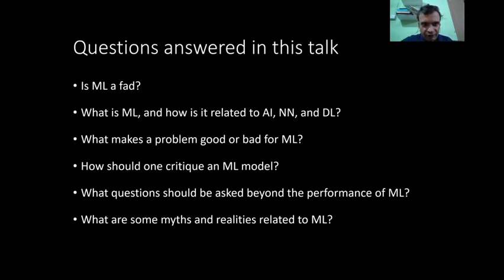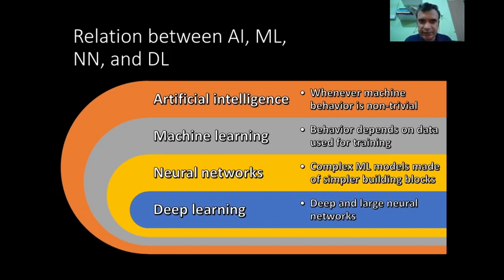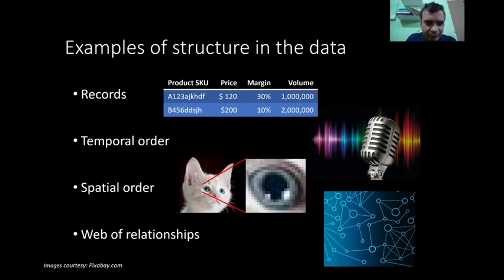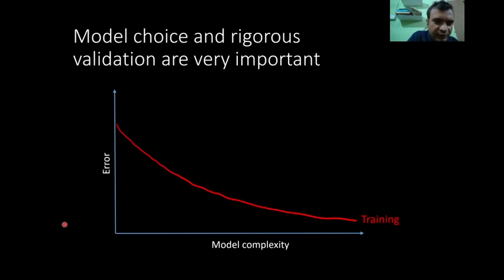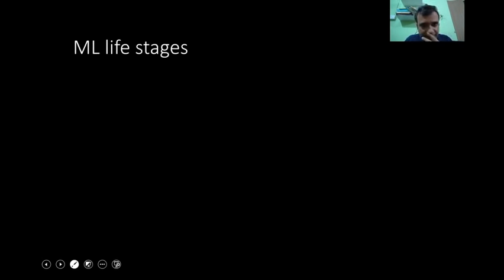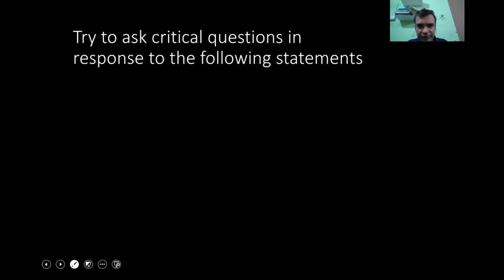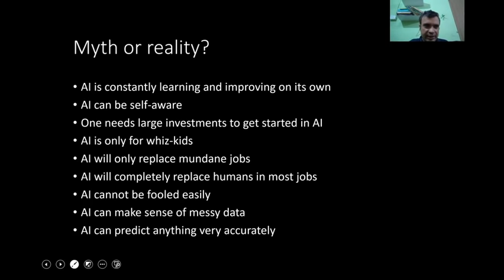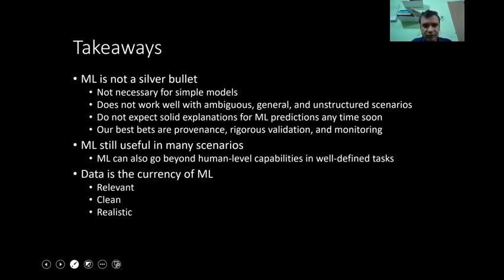EE769 1 1 Introduction to Machine Learning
This talk is will separate the hype and myths from the reality of AI/ML/DL from a practical and broader perspective, as well as help you frame critical questions about these technologies.

Are artificial intelligence, machine learning, neural networks, and deep learning just fads? 01:17
What is the difference between training and deployment? 06:49
What is the relation between AI, ML, NN, and DL? 08:06
Why is there so much buzz about them now? 10:47
What makes a problem good and bad for ML? 13:21
How to choose an ML model? 24:39
What are some questions about ML that often get overlooked? 33:31
What are the current directions in ML research? 47:24
What are the myths and realities behind these technologies? 50:12
What are the key takeaways? 56:43

I try to answer such questions while keeping engineering / computer science jargon at a minimum. This one hour lecture is an overview of artificial intelligence, machine learning, neural networks, and deep learning for 2020. It is an introductory lecture to the course on ML for engineers, but this lecture should be easily accessible to non-engineers and managers as well. I hope you enjoy it.